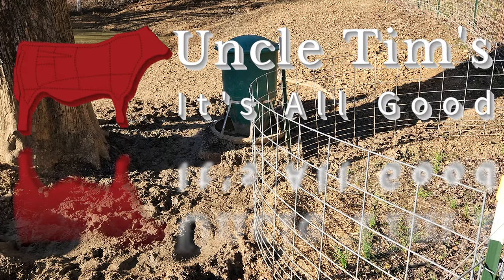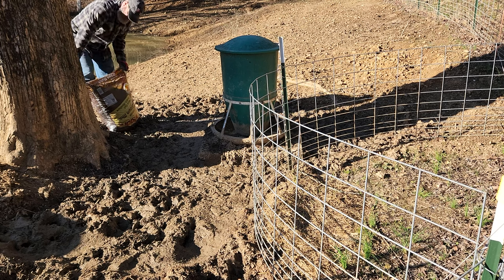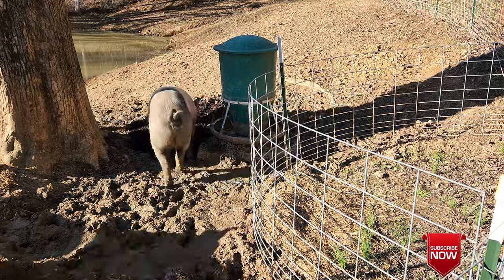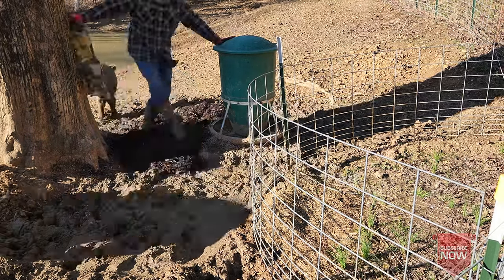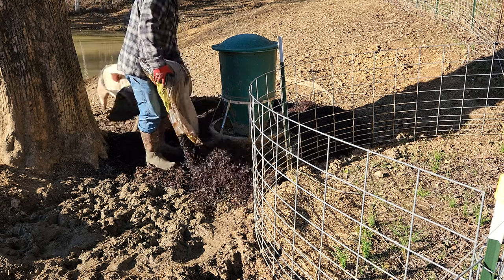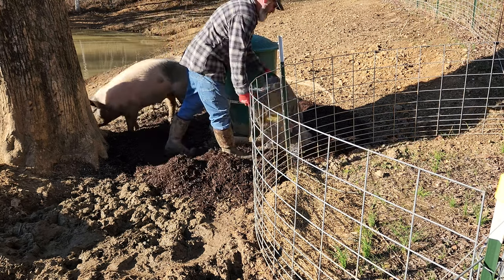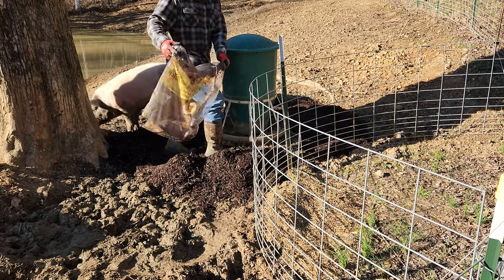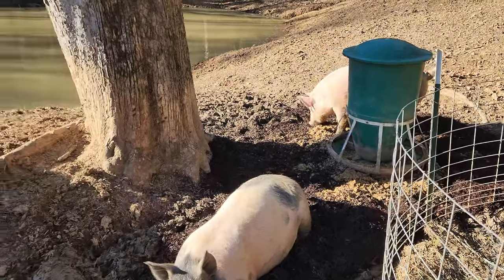Pig Pen, Improving Conditions for the Feeder Pigs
In this episode I put down some mulch around the Osborne RF2 FINISH FEEDER to improve the footing so that the feeder pigs can stand and eat more comfortably.

Whether you have a small backyard herd or a large operation, my newsletter has the information you need to take your pig farming to the next level.